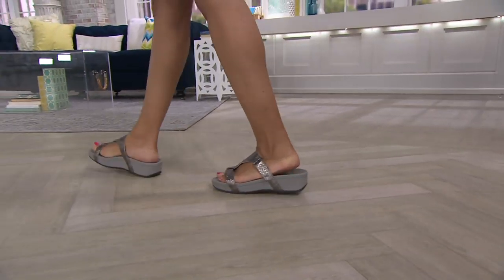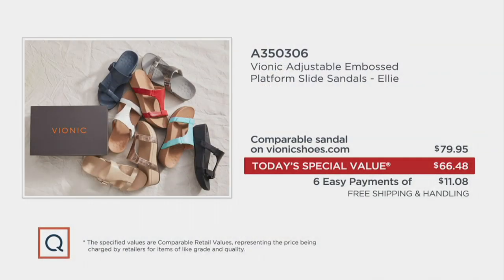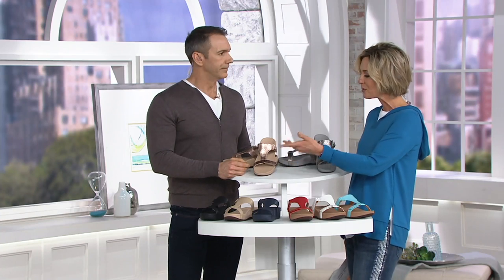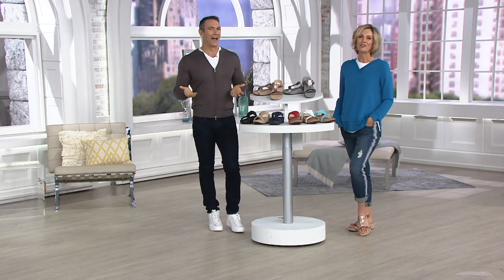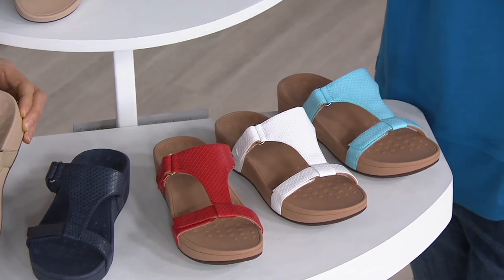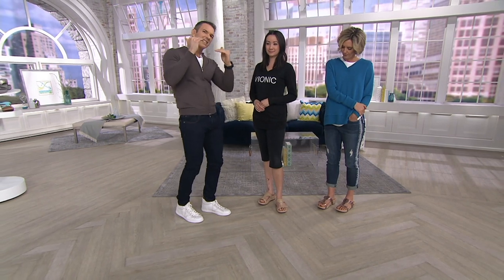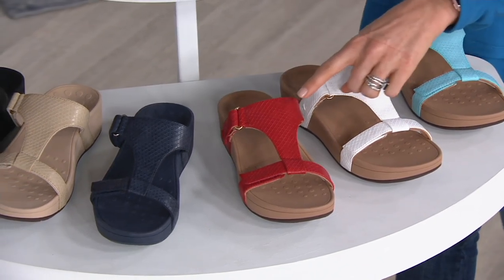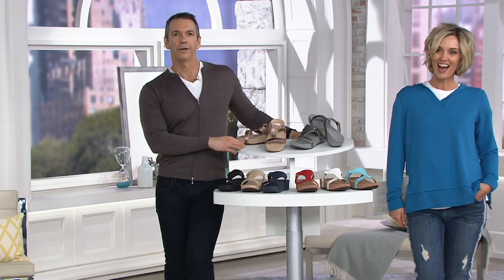Vionic Adjustable Embossed Platform Slide Sandals - Ellie on QVC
Vionic Adjustable Embossed Platform Slide Sandals - Ellie

From first dates to anniversary dinners to honeymoons on the beach--these embossed slide sandals support you for better or worse, with comfort and grace. From Vionic&reg;.